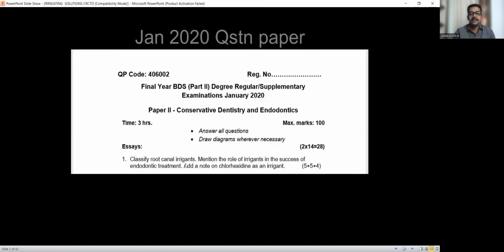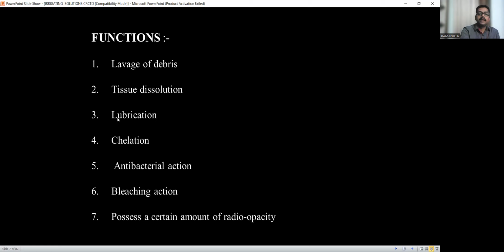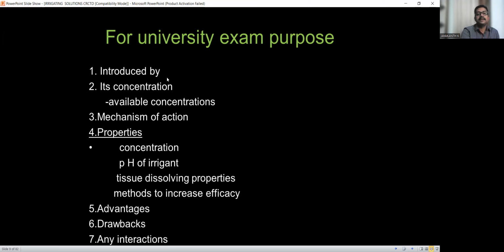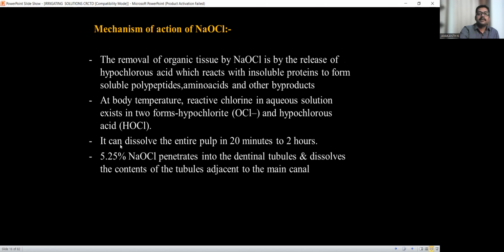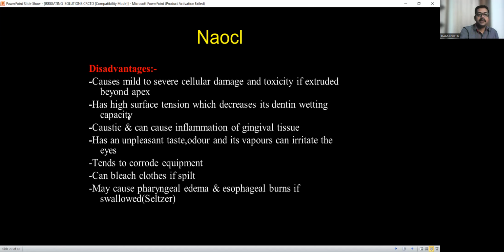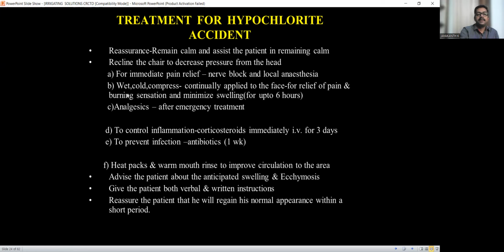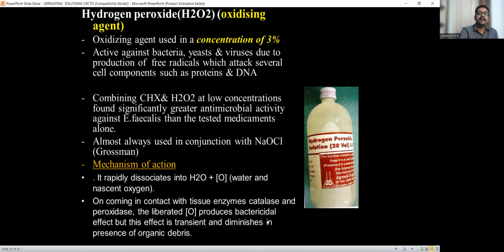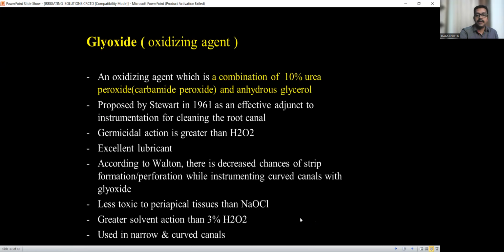ROOT CANAL IRRIGANTS/ DR JAYAKANTH/ DEPT. OF CONSERVATIVE AND ENDODONTICS, ROYAL DENTAL COLLEGE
A Class on ROOT CANAL IRRIGANTS presented by  DR  JAYAKANTH of the royal dental college